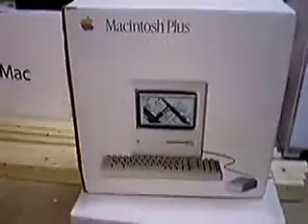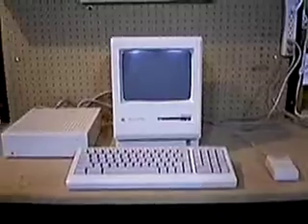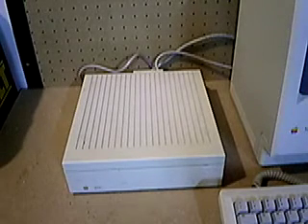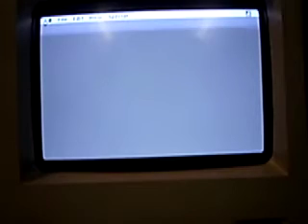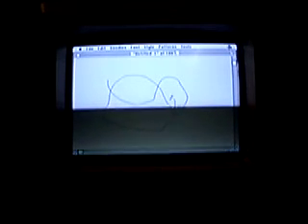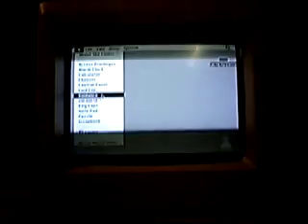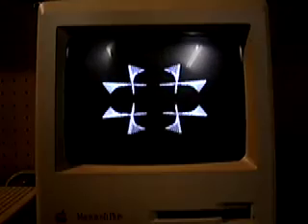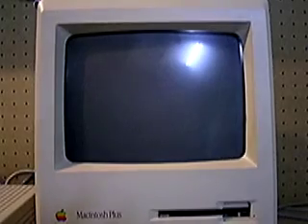Macintosh Plus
I was going through my storage unit and found my old Macintosh Plus. Still in its original box. I brought it home and I am going to unpack it here and boot it and show a few things.